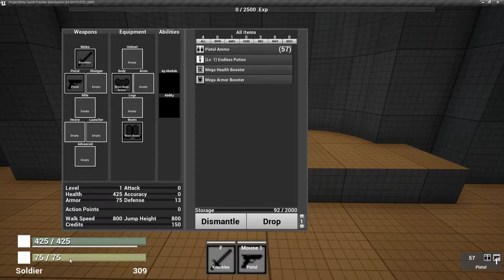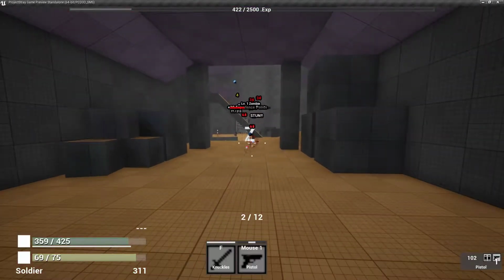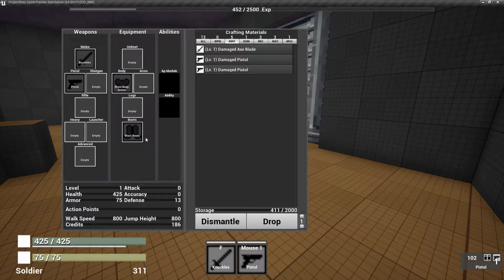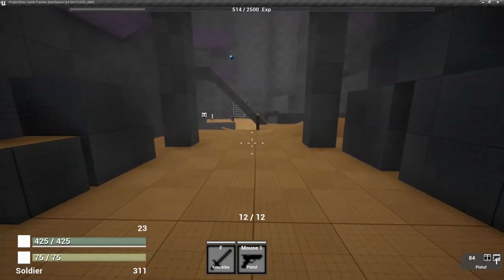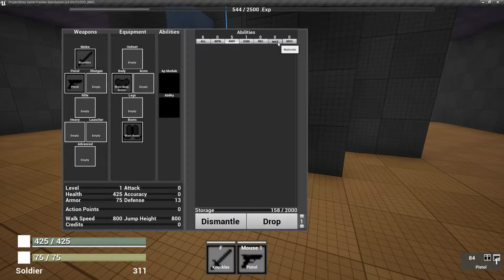Project Stray - Punishment For Death And Many Other Features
Alright! I have consolidated the two auto regen bars into one universal bar. I now have a proper death mechanic in place where you drop crafting materials and credits when you die. I made it so loot bubbles provide a set amount of credits when you loot them. I also added better highlights over floating text.

Follow and upvote me on Steemit! (Up votes equal Crypto!)